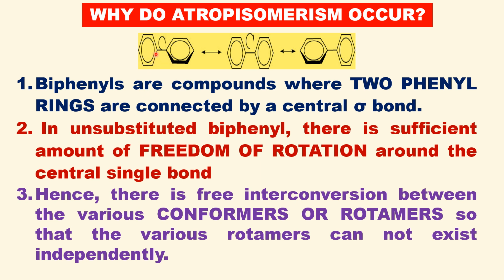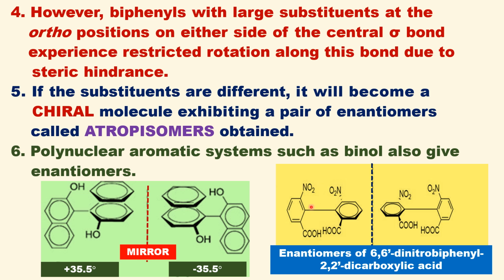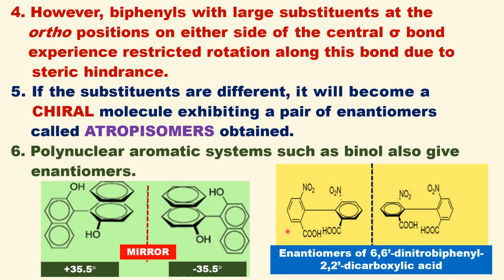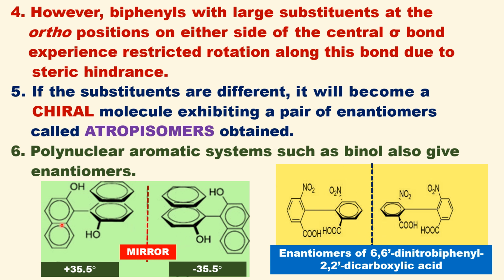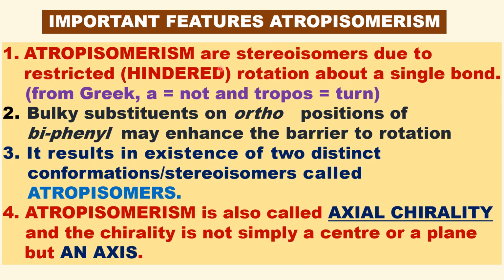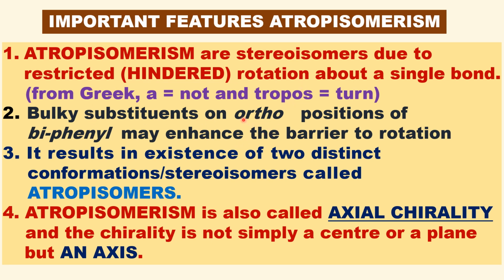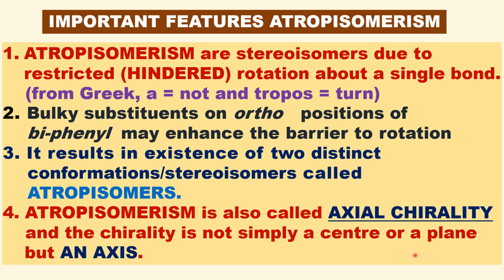ATROPISOMERISM AXIAL CHIRALITY EXAMPLES Biphenyls are connected by σ bond. Free Hindered rotation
ATROPISOMERISM or AXIAL CHIRALITY EXAMPLES Biphenyls are compounds where TWO PHENYL RINGS are connected by a central σ bond However, biphenyls with large substituents at the
   ortho positions on either side of the central σ bond
   experience restricted rotation along this bond due to
    steric hindrance If the substituents are different, it will become a
    CHIRAL molecule exhibiting a pair of enantiomers
    called ATROPISOMERS obtained